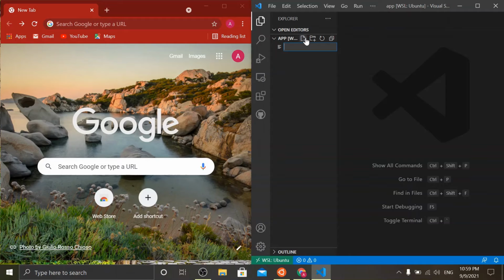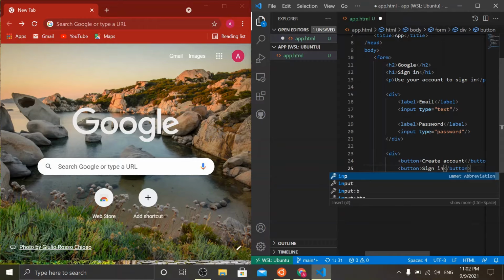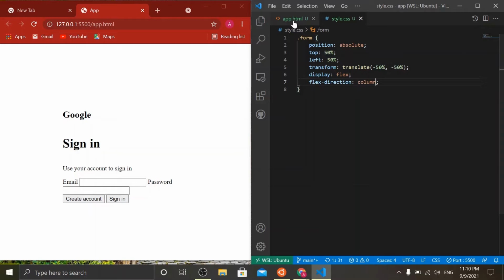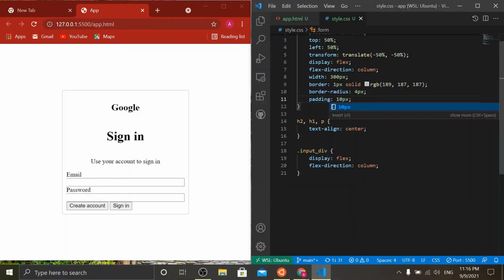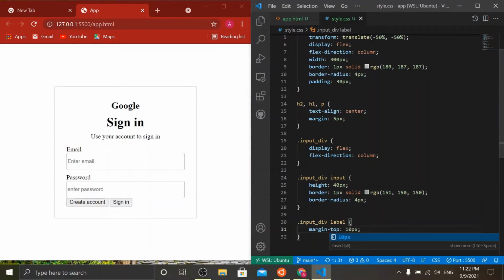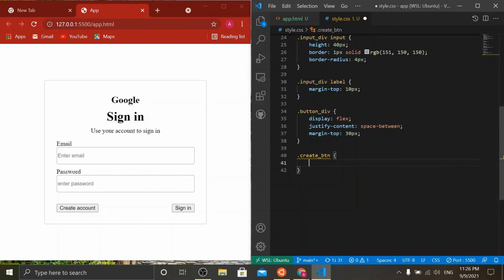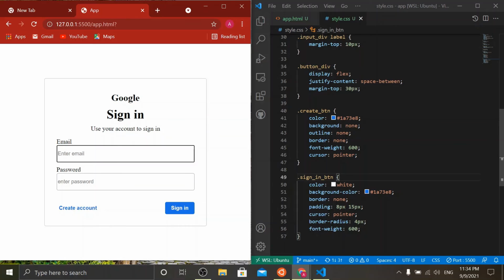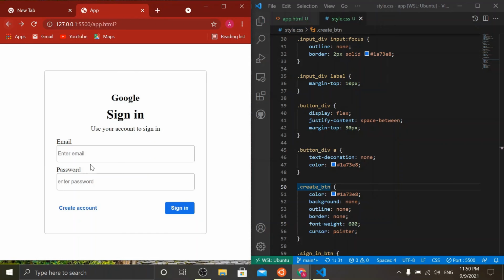Make a nice (login) form with HTML and CSS.